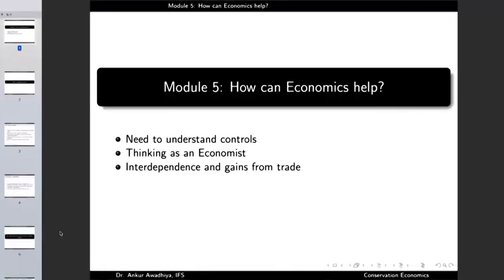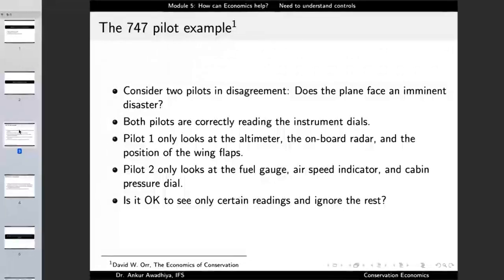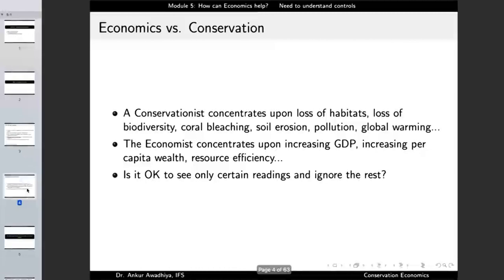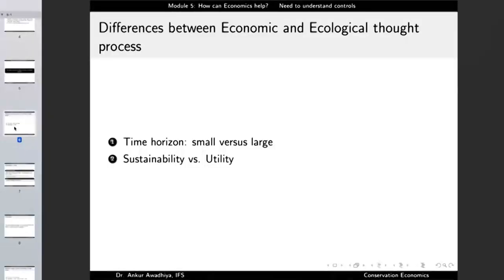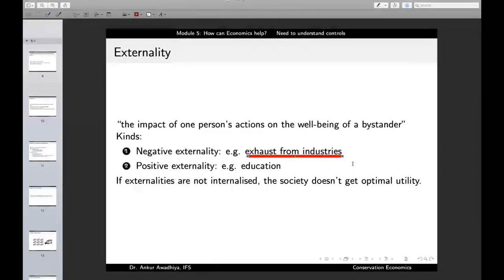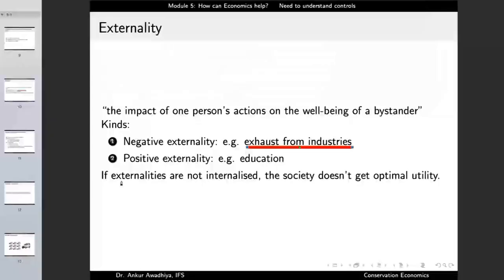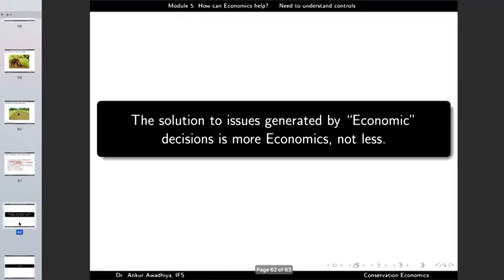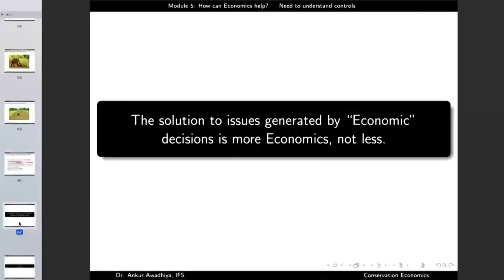Lec 13: Need to Understand Controls